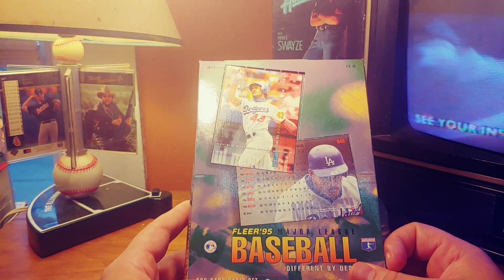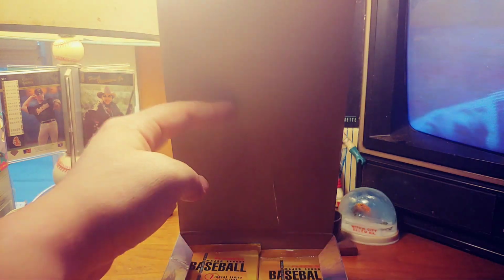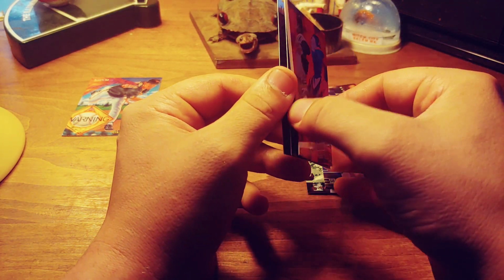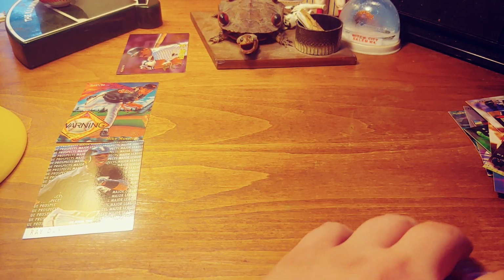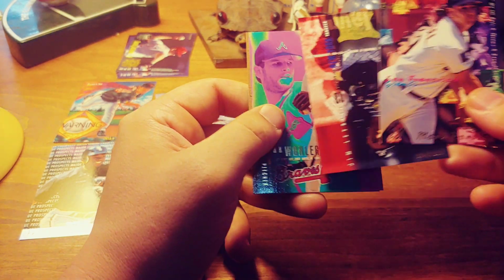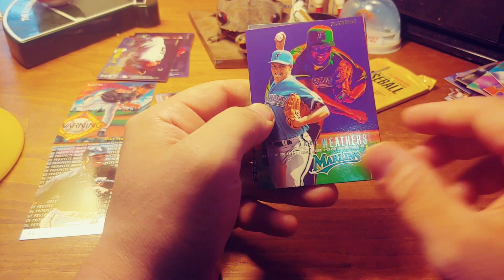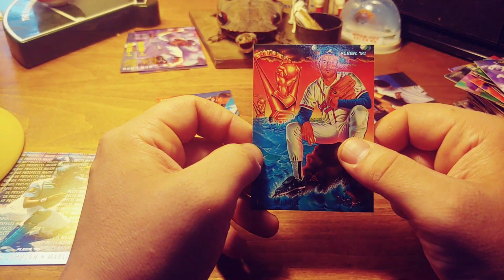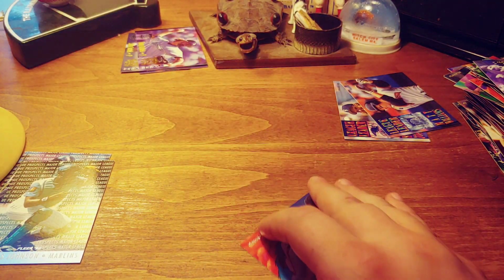Is this the ugliest set of all time? Worst than 91 fleer? 🤢😲😲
is this set as bad as they say? also known as the "acid set" because the cards look as if you were on an acid trip.

Russia
Karen's
Karen's gone wild
battle